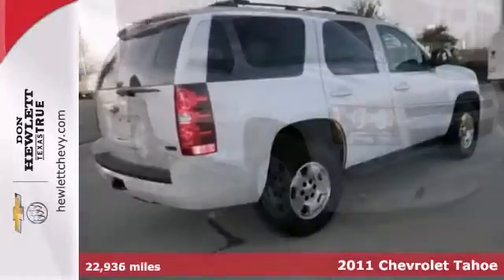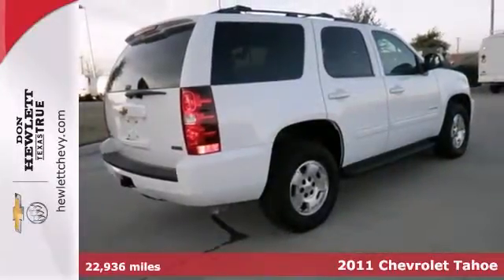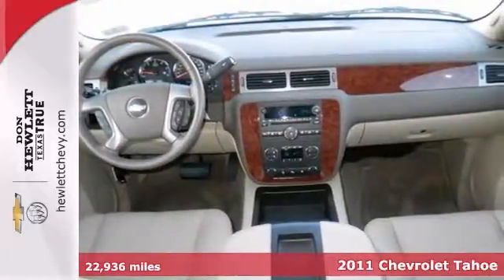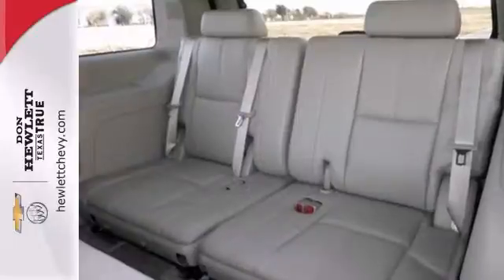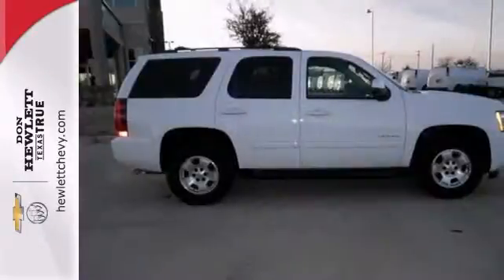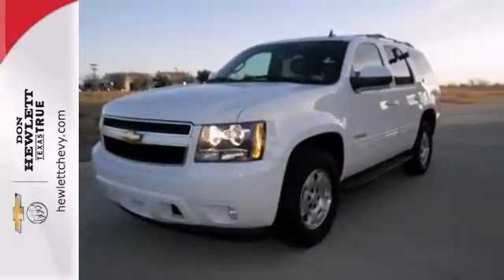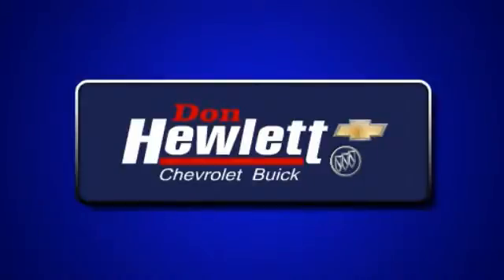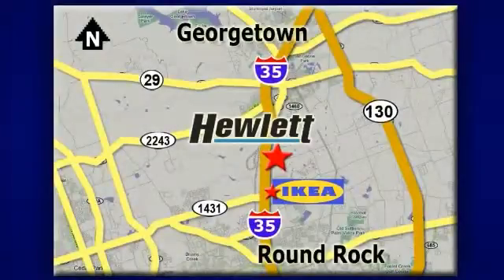2011 Chevrolet Tahoe Austin Round-Rock Georgetown, TX P384110 - SOLD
Year: 2011
Make: Chevrolet
Model: Tahoe
Trim: LT1
Engine: 5.3L V8
Transmission: Automatic 6-Speed
Color: White
Interior: Gray
Mileage: 22936
Stock #: P384110
This is a GM Certified Vehicle that has cleared our 172 point inspection process here at Don Hewlett. The GM Certified Limited Warranty has a term of 12 month -12000 miles. PLUS: a STANDARD CERTIFIED Pre-Owned 2 year 30000 Mile FREE Maintenance Plan (see your Don Hewlett sales professional for details). But WAIT there is MORE: THREE months FREE ONSTAR service AND THREE months FREE XM Radio (if equipped). The GM Certified Limited Warranty is in ADDITION to any remaining GM New vehicle limited warranty still in effect on the vehicle. Please see your Don Hewlett sales professional for details on all warranty and maintenance plans.

Address:
7601 S IH 35